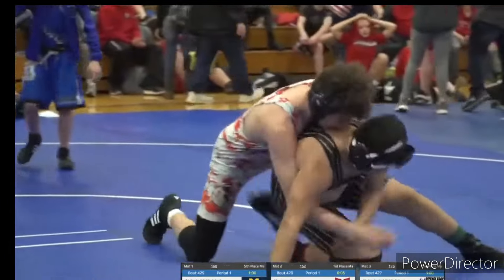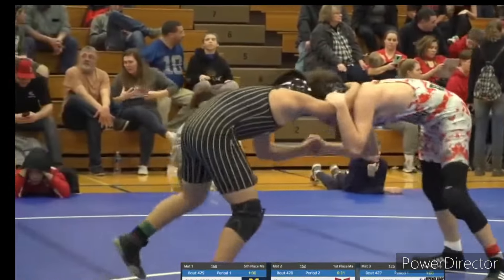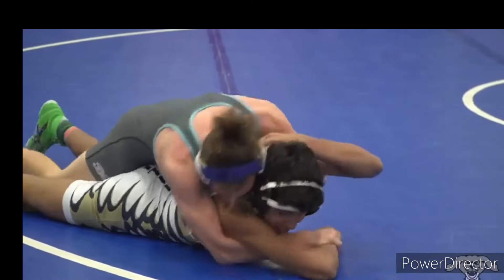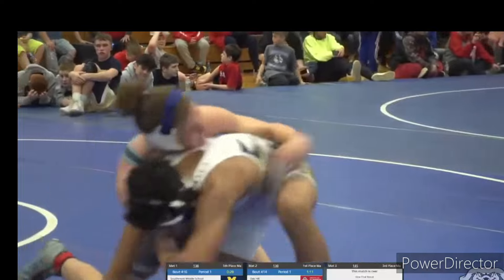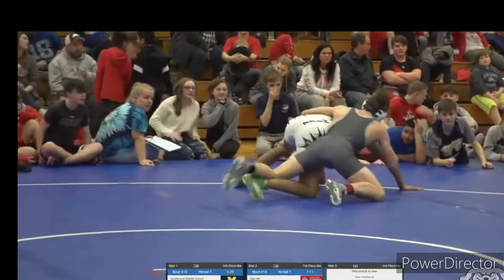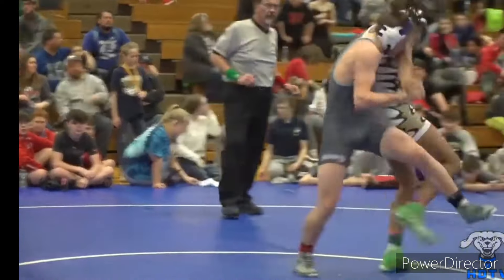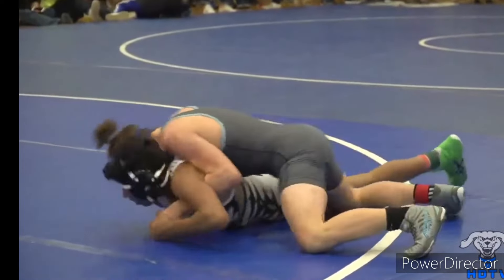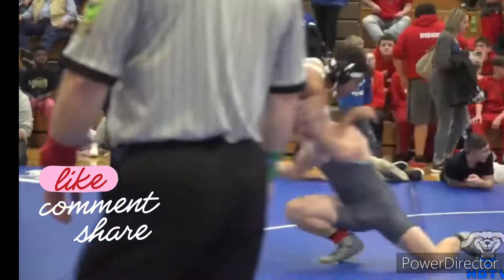Middle School Folkstyle Wrestling Matches for Young Boys Best Moments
Get ready to witness the intense and exhilarating world of middle school folkstyle wrestling! Join us as we highlight the best moments from young boys' matches, showcasing their incredible skills, determination, and sportsmanship. In this action-packed video, we'll delve into the dynamic nature of folkstyle wrestling, comparing it to freestyle and Greco-Roman styles. Discover the unique techniques, strategies, and rules that make folkstyle wrestling a thrilling and competitive sport. Whether you're a wrestling enthusiast or simply curious about this exciting discipline, this video will give you a front-row seat to the unforgettable moments of young wrestlers leaving it all on the mat.